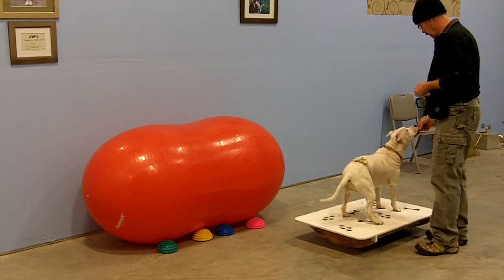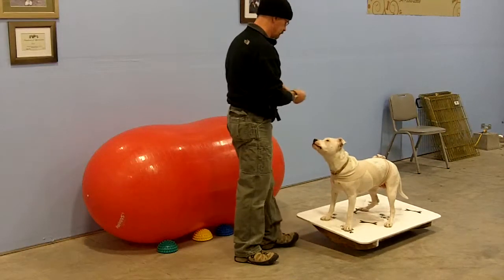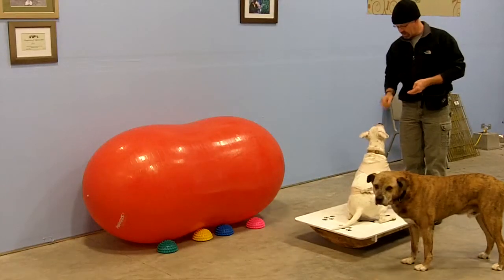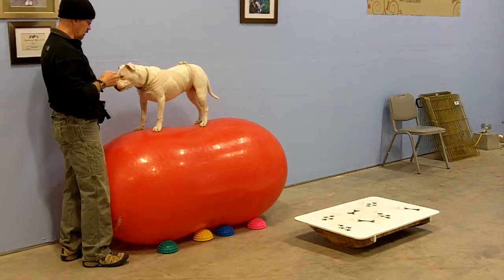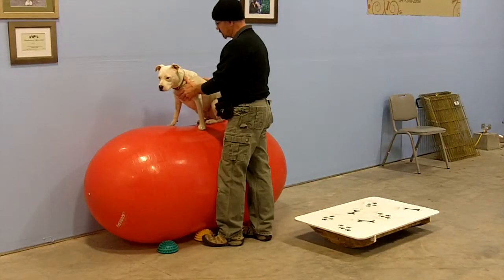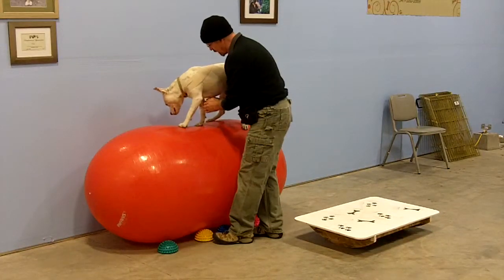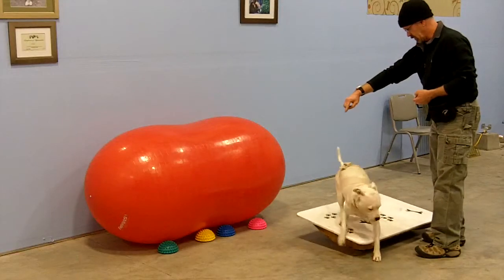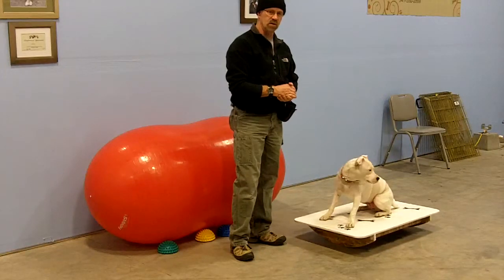Ball work with Snickers with wobble board and TTouch body wrap.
This Video is of Snickers doing ball work as well as work with the wobble board.  With each positive experience she has on the board and ball her confidence, balance and body awareness increases.  Snickers is a rescue dog from Draw rescue in Washington.  She was found tied to a pole and left in downtown portland oregon when she was five weeks old.